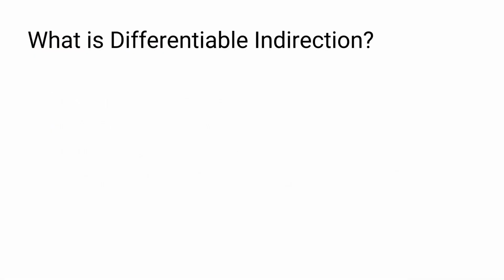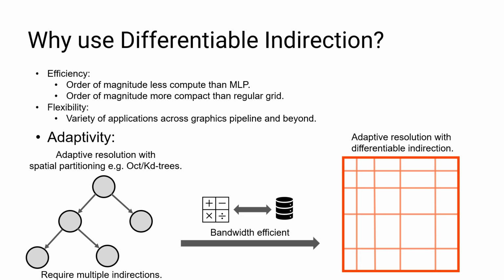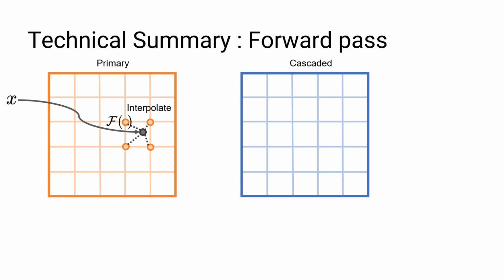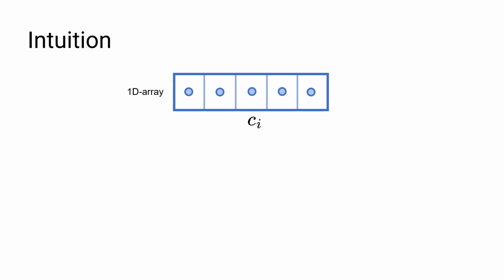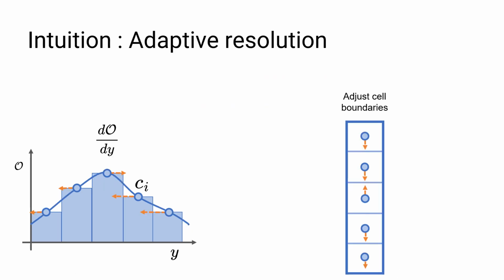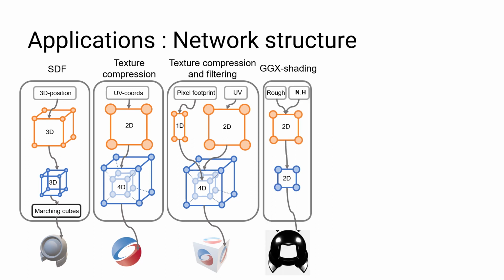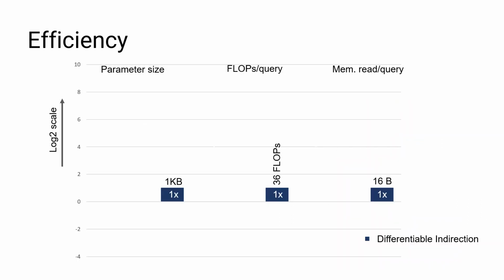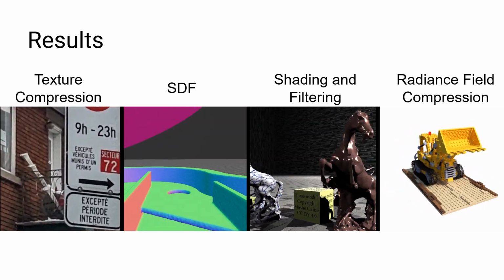[Siggraph Asia 23] Efficient Graphics Representation with Differentiable Indirection - Presentation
Abstract: We introduce differentiable indirection -- a novel learned primitive that employs differentiable multi-scale lookup tables as an effective substitute for traditional compute and data operations across the graphics pipeline. We demonstrate its flexibility on a number of graphics tasks, i.e., geometric and image representation, texture mapping, shading, and radiance field representation. In all cases,  differentiable indirection seamlessly integrates into existing architectures, trains rapidly, and yields both versatile and efficient results.

Copyrights and acknowledgements: We thank Cheng Chang, Sushant Kondguli, Anton Michels, Warren Hunt, Abhinav Golas, and Brian Budge for their valuable input and the reviewers for their constructive feedback. We also thank Moshe Caine for the horse-model with CC-BY-4.0 license, and Adobe Substance-3D for the PBR textures. This work was done when Sayantan was an intern at Meta Reality Labs Research. While at McGill University, he was also supported by a Ph.D. scholarship from the Fonds de recherche du Québec -- nature et technologies.